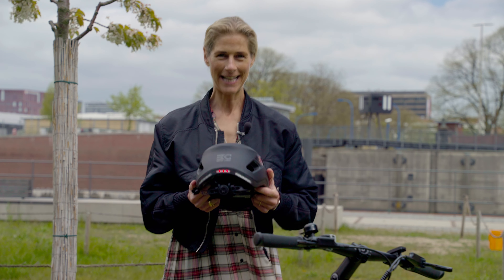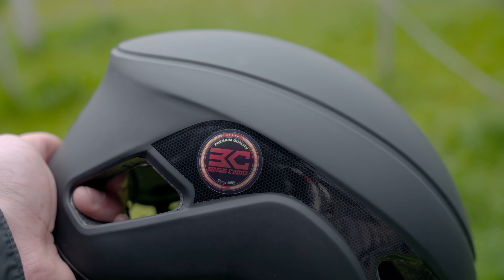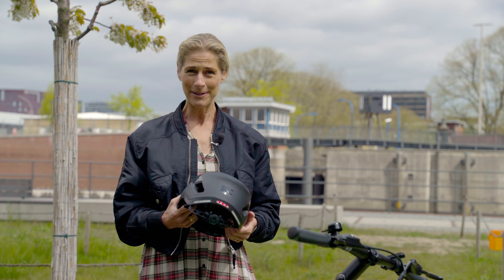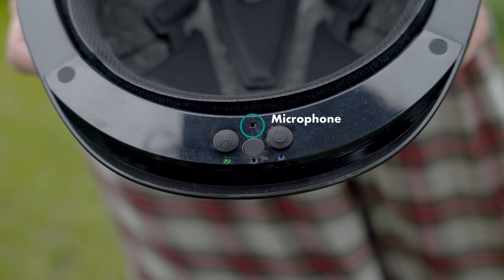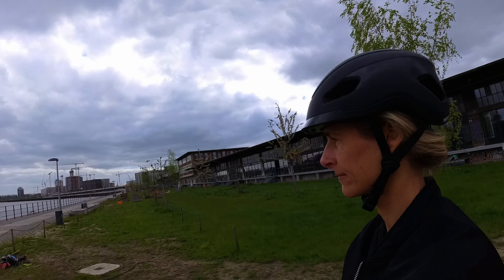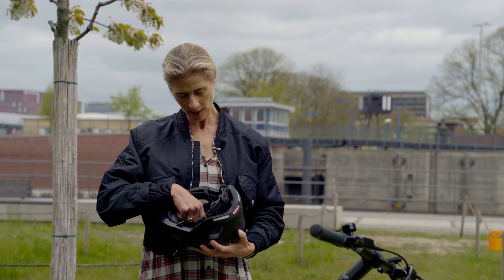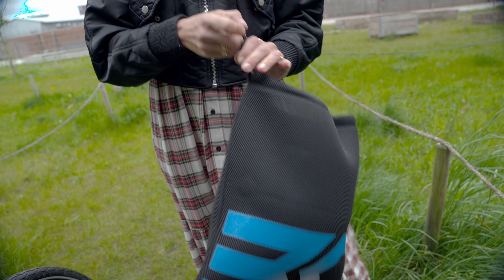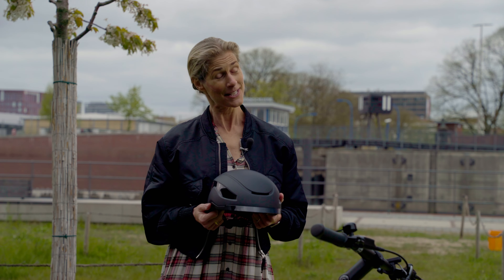Coolest and smartest helmet on earth!?!?! SF 999 from Basecamp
Check out this amazing helmet from Basecamp! The SF 999 is loaded with smart features, increases your visibility and of course keeps your head safe in case of an accident. We got a little extra for you: if you are interested in ordering a SF 999 then use this link:

Lock recommendation
The lock I use for my commuting bikes
The lock I use with an alarm and bluetooth
Arriving in style
Sound wise I with a beautiful bell
Sound wise II with a little luxury
Security
My favorite choice for a rear light , Lightskin integrated lights in seatpost
Beautiful and bright lights front
and rear

If you are in Hamburg - check out the most beautiful Riese & Müller store:

*Werbung durch Namensnennung